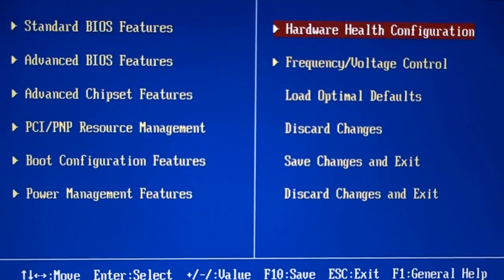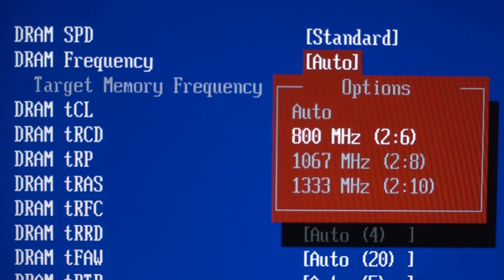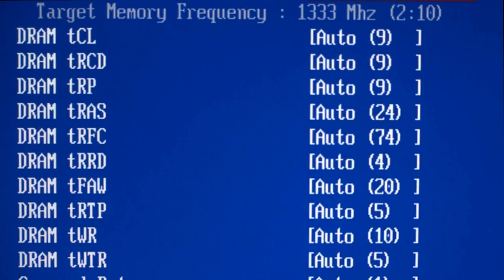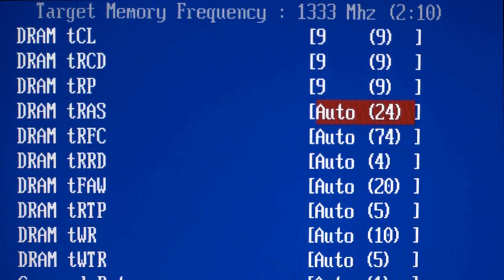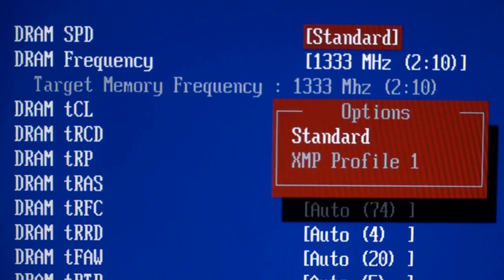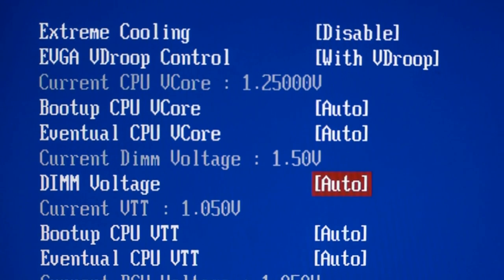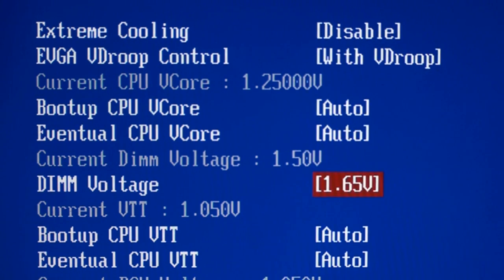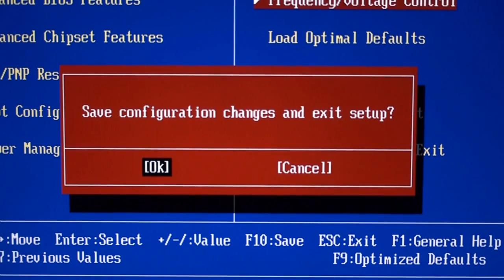How to: Install your Memory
Please note: these are settings for a single kit or DDR3 memory, and may be different if you are using multiple contact kits - contact your memory manufacturer for these settings instead.